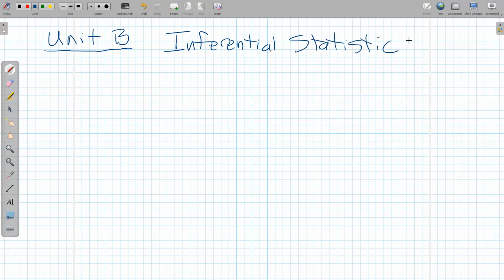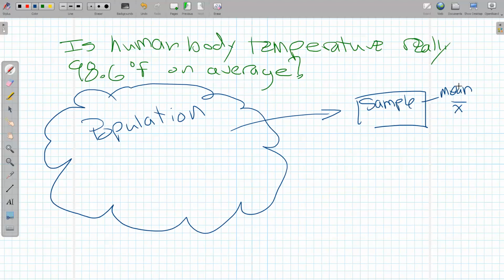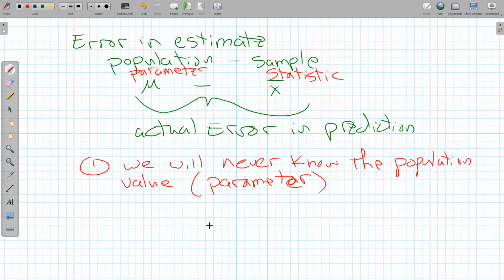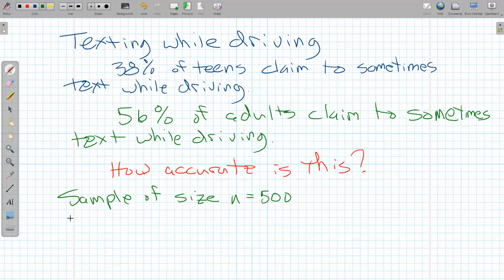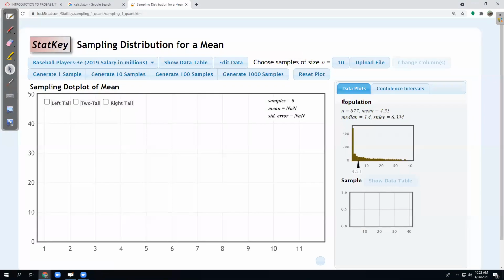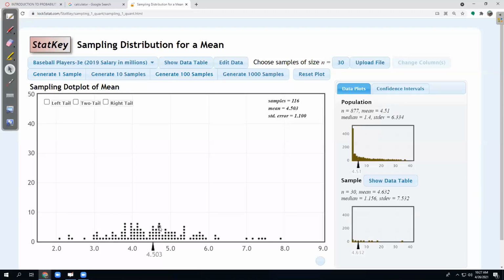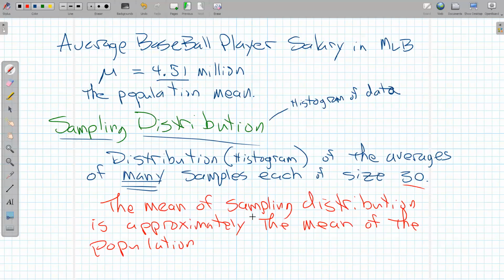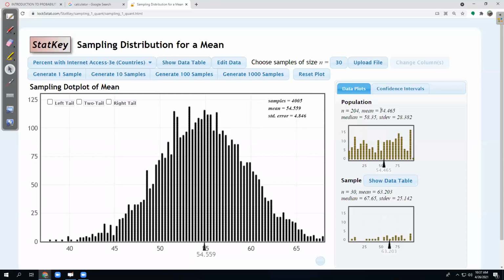MTH243 Week5 Day9 Inferential Statistics Introduction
An introduction to Inferential Statistics and Sampling Distributions